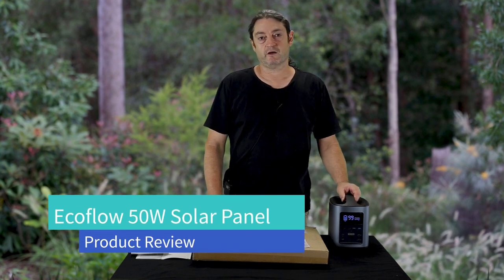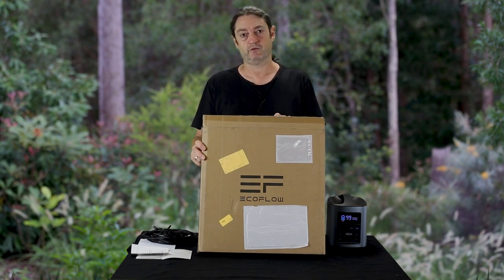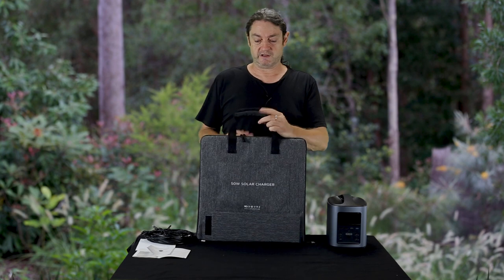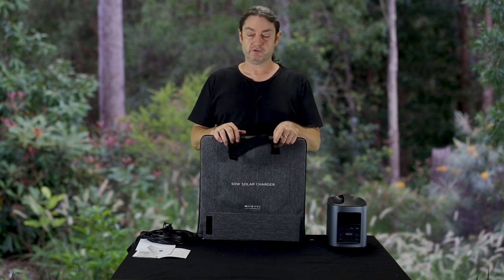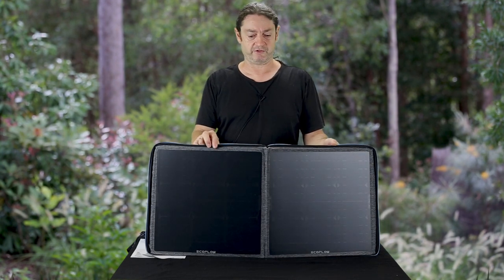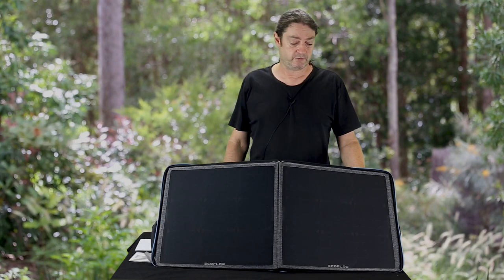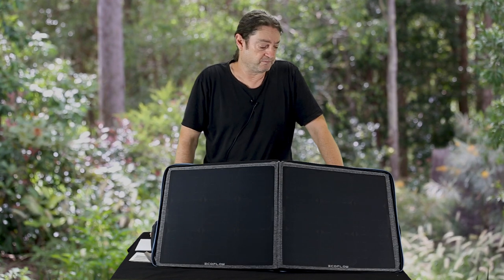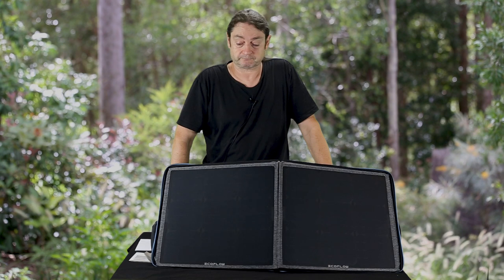Ecoflow 50W Solar Panel Review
Review of the Ecoflow 50W Solar Panel or Charger.